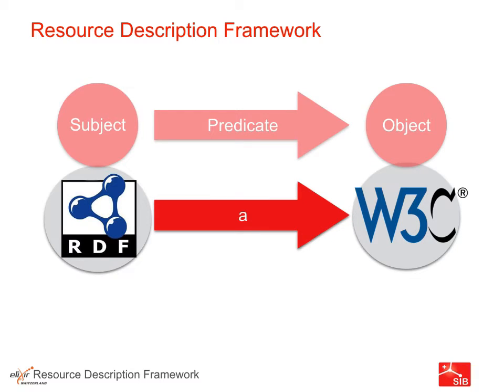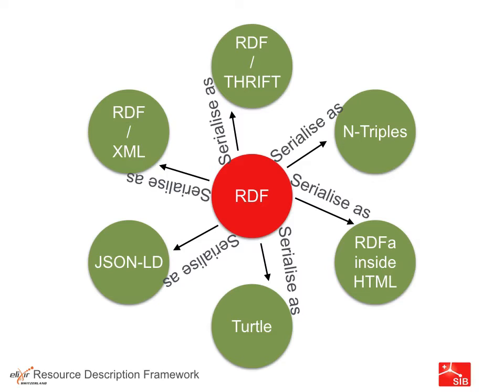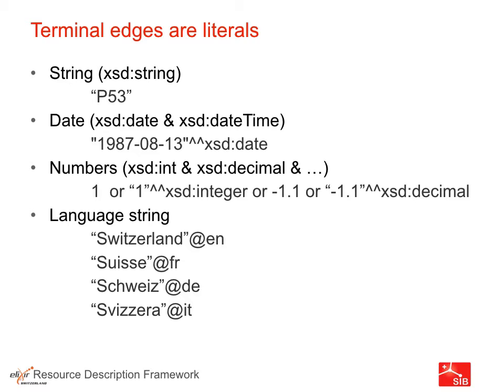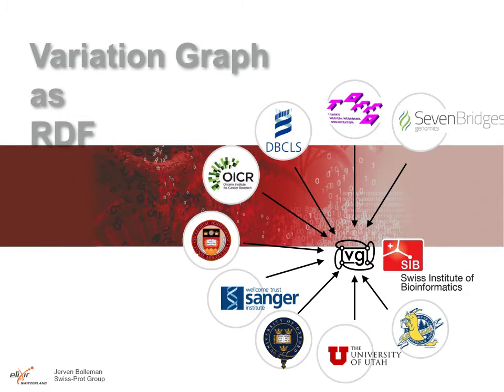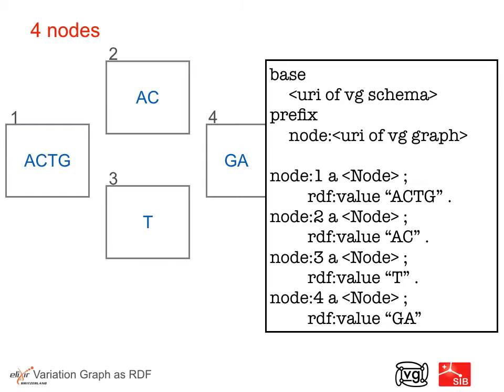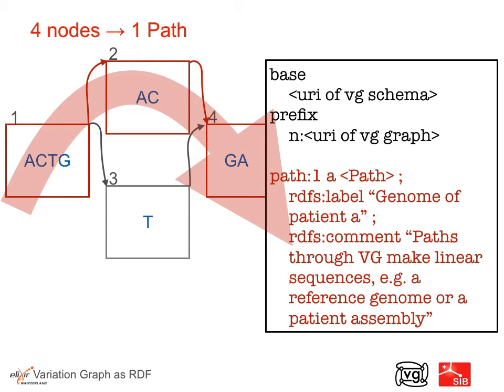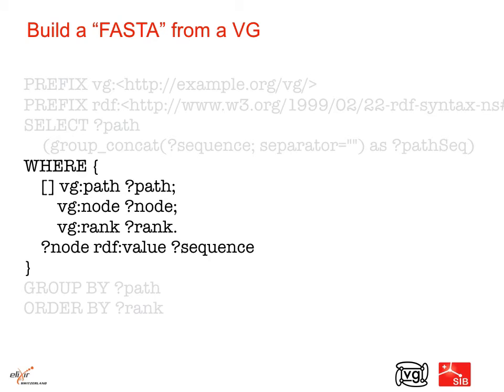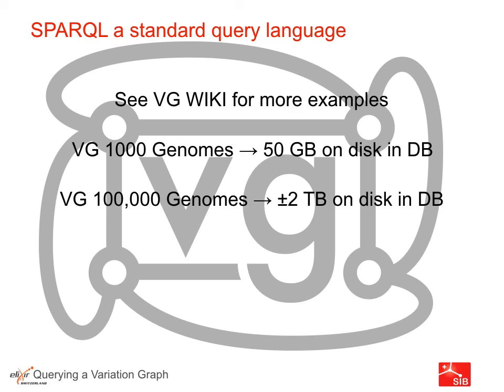Variation Graph in RDF and SPARQL for the GA4GH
How can we use RDF and SPARQL to work with and represent Genomic Variation Graphs. This is practice run of my presentation give to the GA4GH Reference Variation Genome Graph Working Group.

It introduces RDF and SPARQL and shows how it can be used to model a Variation Graph.